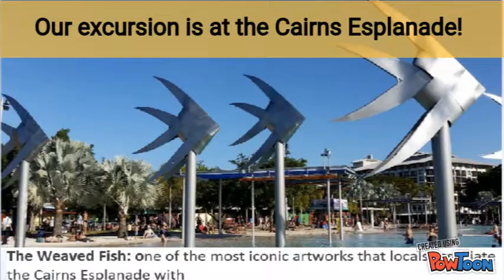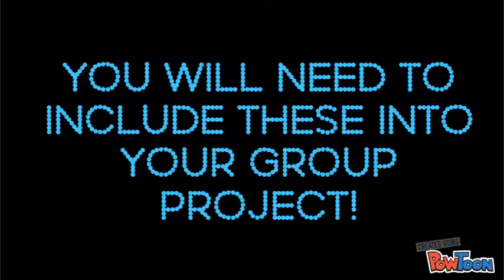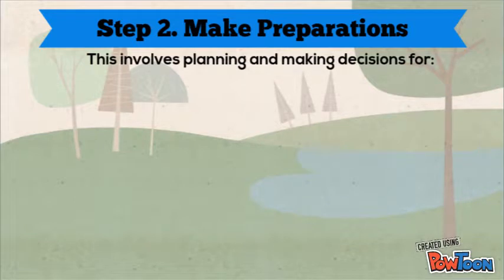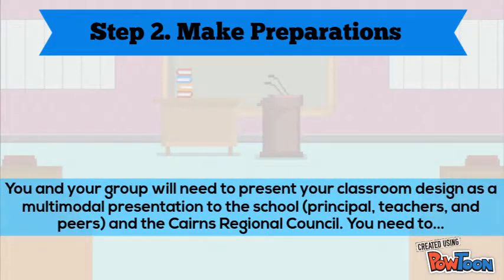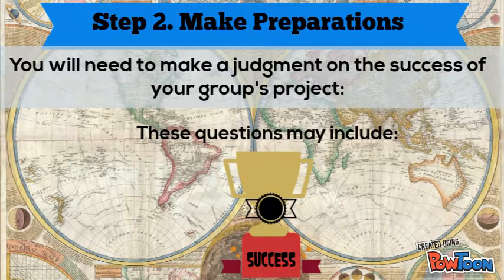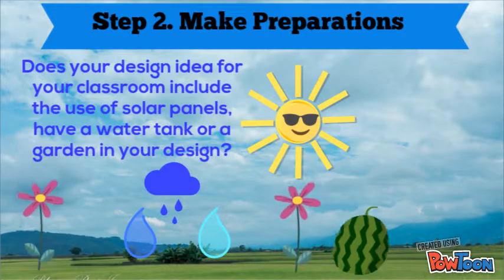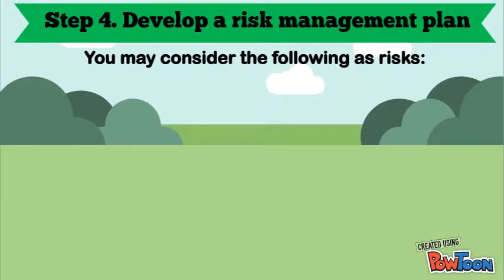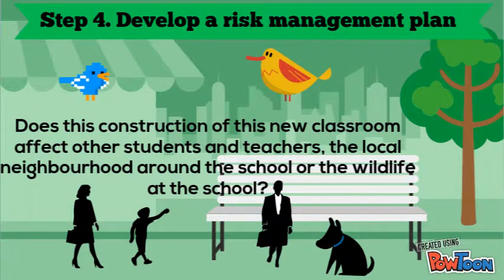Building for Cairns (Technologies) sound redo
Refined version 3 music reduction-- Created using PowToon -- Free sign up -- Create animated videos and animated presentations for free.  PowToon is a free tool that allows you to develop cool animated clips and animated presentations for your website, office meeting, sales pitch, nonprofit fundraiser, product launch, video resume, or anything else you could use an animated explainer video. PowToon's animation templates help you create animated presentations and animated explainer videos from scratch.  Anyone can produce awesome animations quickly with PowToon, without the cost or hassle other professional animation services require.